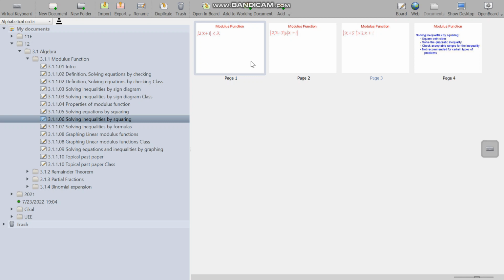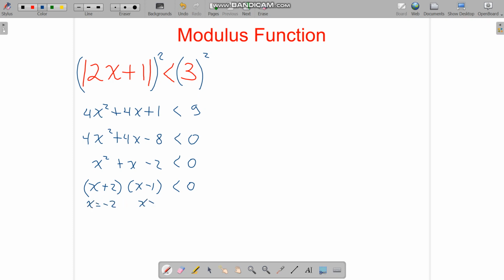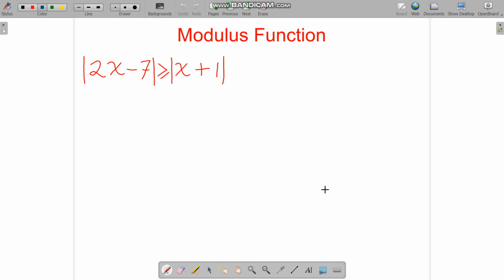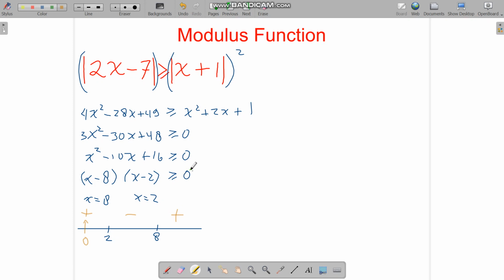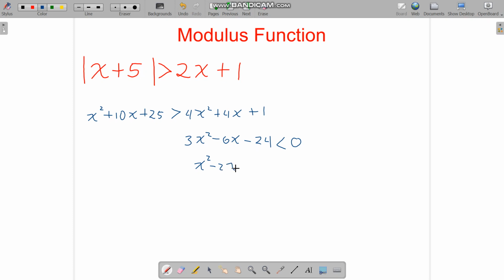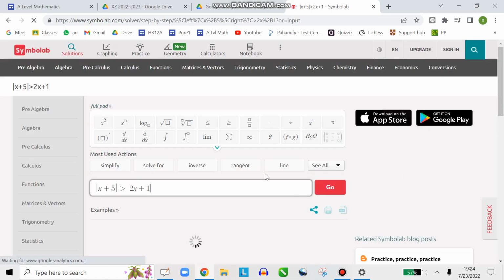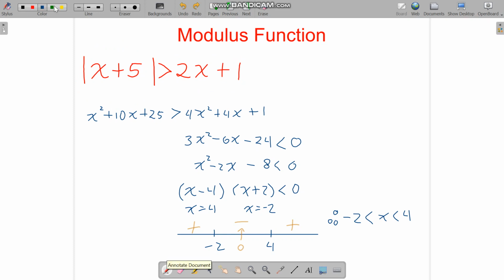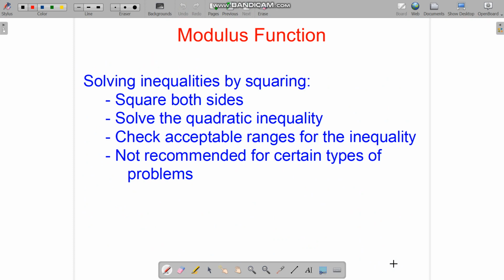Solving Modulus Inequalities by Squaring